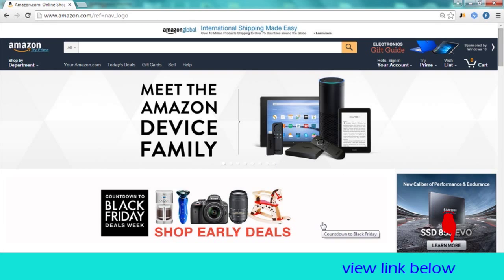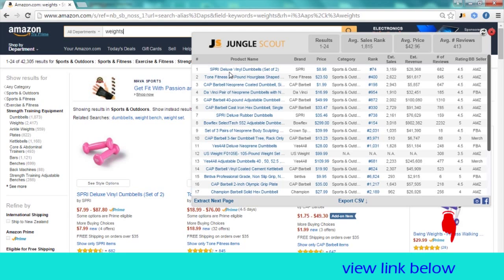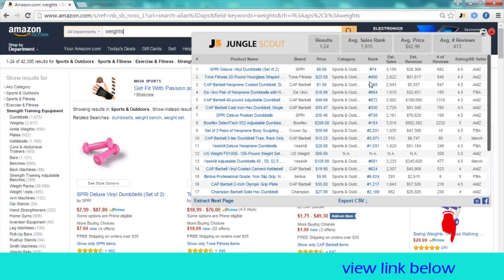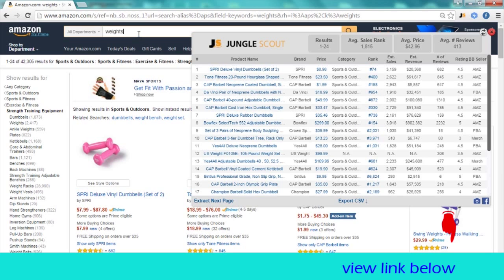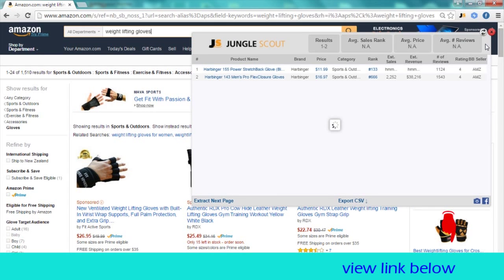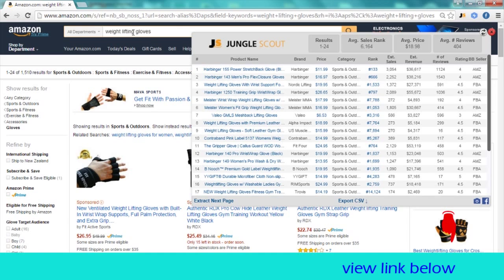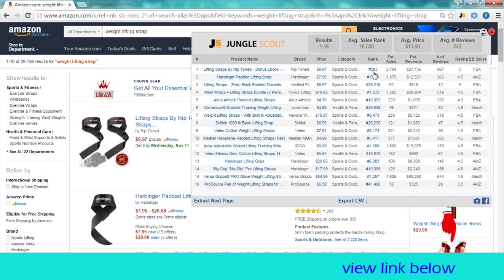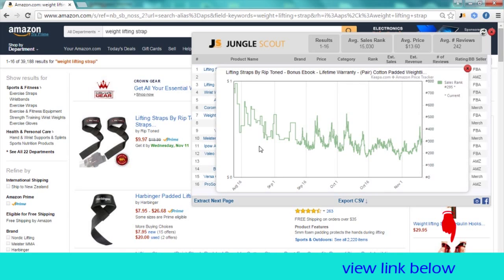How to Sell on Amazon - The Product Research Tool Every Amazon Seller Needs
What is Jungle Scout and how will it help me sell more on Amazon?

How to sell on Amazon is one of the most searched terms on google when it comes to people wanting to start an online business. Unfortunately there is no exact step by step formula to success each person's journey is unique. What I mean by unique is that your product you will sell is your brand and how you structure your sales page is unique to you. There are a lot of How to sell on Amazon sales tools or courses and each has its advantages and disadvantage, most are good some are just useless but at the end of the day it's all up to you as the owner how you use the information provided and how much action you take to influence your future. Along with the knowledge you will get from courses are the myriad of software and research tools that will help you get an advantage over your competitors and make your decisions easier and more profitable

For the most part it is a guessing game because you have know way of knowing how profitable a product is going to be until you have listed it on Amazon. The research software called Jungle Scout, that I am going to demo for you in this video, cuts through all of that and shows you critical product data, how profitable a product is. Thus allowing you the opportunity to make a better informed decision on what is the best PLR product is to source and which product niche is most profitable.

This research tool is for both the marketer who is just starting out on listing your first product and for experienced ecommerce professionals who need to keep a constant eye on their competitors and monitor their sales and ranking performance in relation to their Amazon competitors

You may be asking the question, well how does Jungle Scout work and what will it show me? This software is  a complex data gathering engine that calculate the monthly product sales quantities and monthly turnover of any product on Amazon. All you have to do is search for the product or product category that you are interested in and within seconds you will have a detailed analysis of the product with helpful information like pagerank, sales, turnover, brand name and whether it is merchant fulfilled or FBA ( fulfilled by Amazon. All exportable into spreadsheet formats that you can work with and graph.

This knowledge will help you to gain a competitive edge over your competition and help you to make informed decisions about which product to source and sell on Amazon. This tool will also give you insight into the potential long term earnings of a product.

There is a lot of hype in the market at the moment with the growing trend to sell physical product on Amazon. With this hype comes the over inflated misguided six figure and seven figure earnings that some marketer show you. Get the facts for yourself